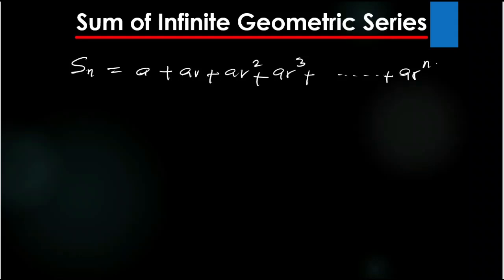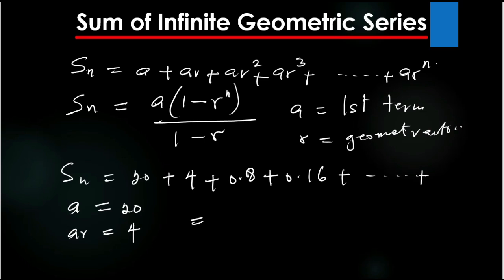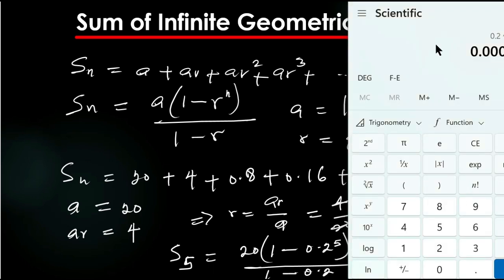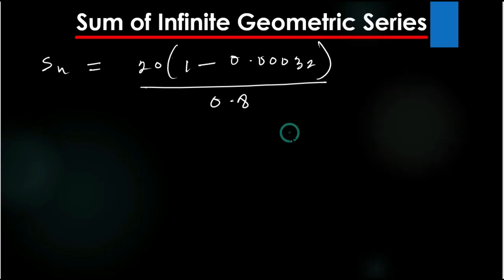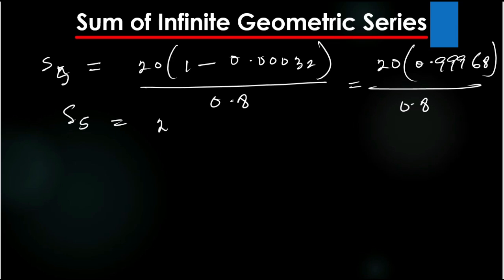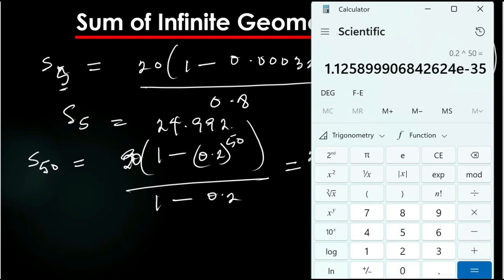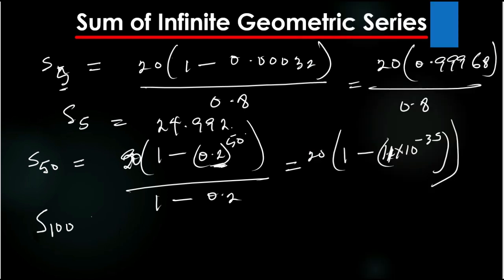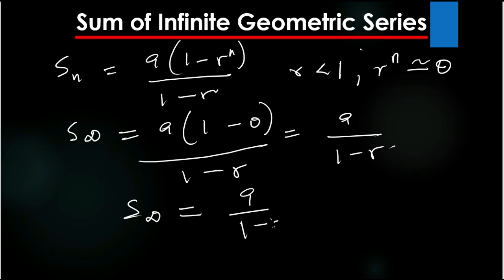How to Find the Sum of an Infinite Geometric Series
Are you struggling to understand the sum of an infinite geometric series? In this video, I break it down step by step, explaining the concept, the formula, and how to apply it with worked examples. You’ll learn when an infinite geometric series converges and how to find its sum using a simple formula.

🔹 Topics Covered:
✅ Understanding geometric series
✅ The formula for the sum of an infinite geometric series
✅ Conditions for convergence
✅ Solving practical examples

By the end of this lesson, you’ll be able to confidently find the sum of an infinite geometric series in seconds!